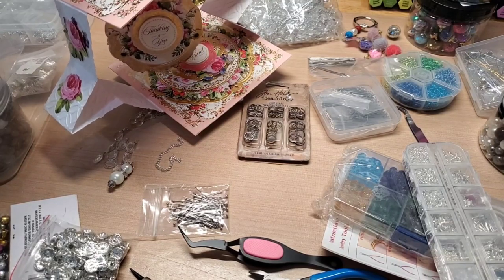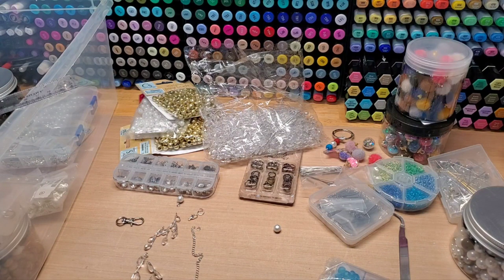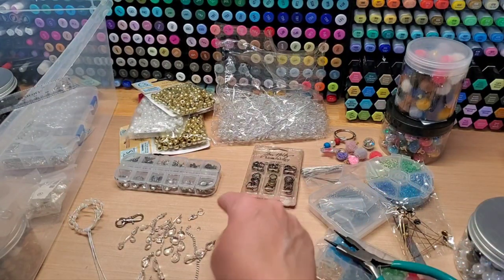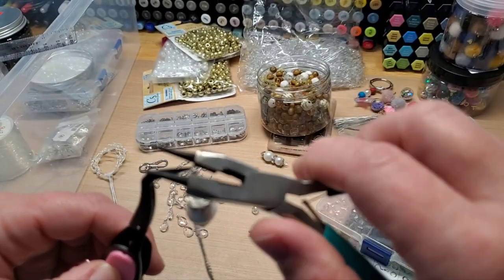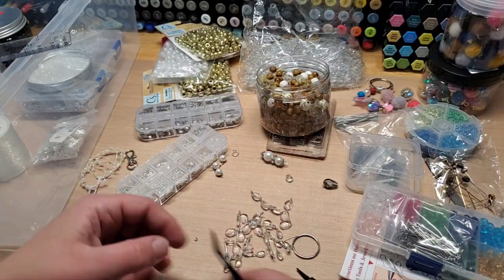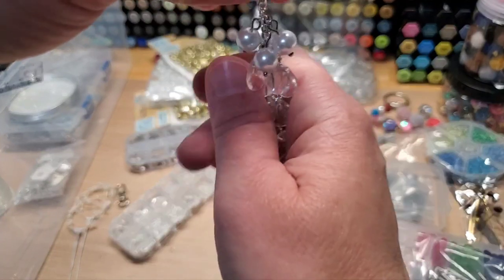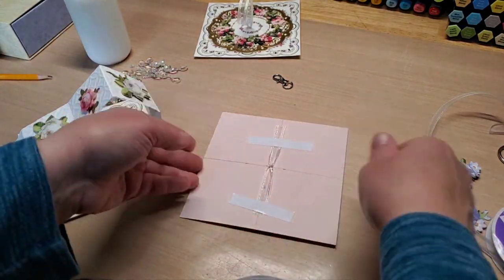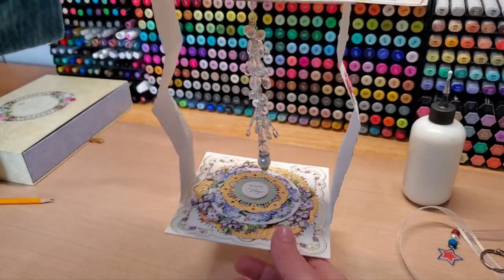Anna Griffin China Cabinet accordian card faux chandelier and card!! let's make it!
OK so I realize 3/8" is not bigger than a 1/4" lol and the video is not in focus very much, I also only made one video, the card is at the end of this video! win some loose some! lol I tried!